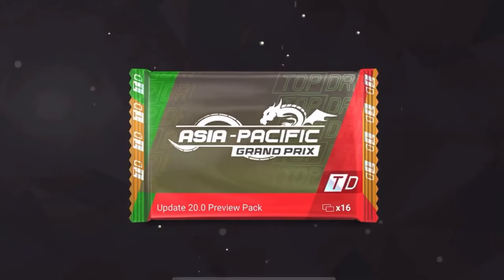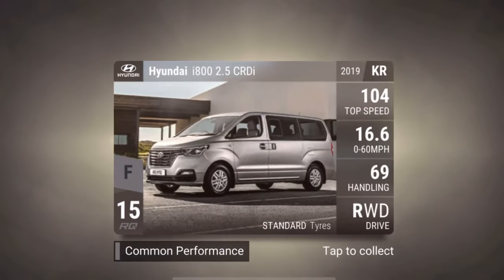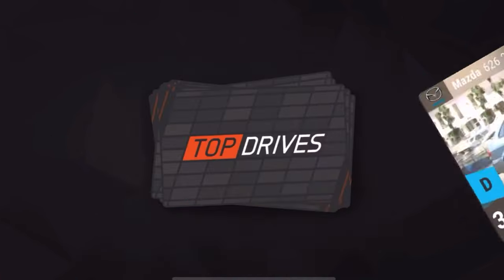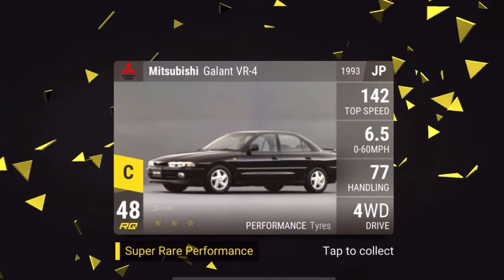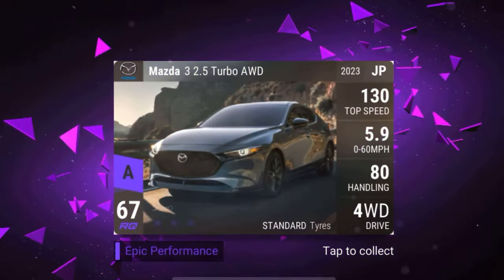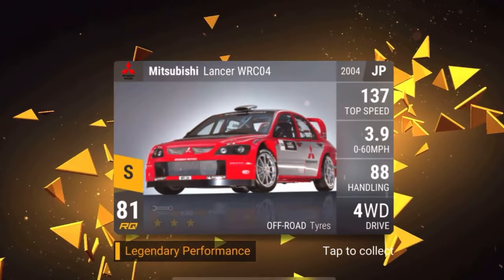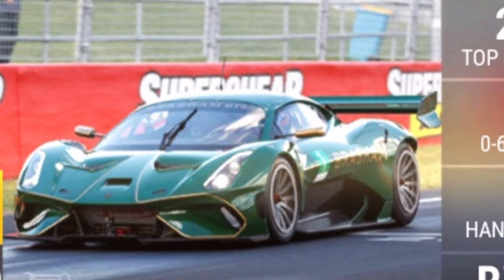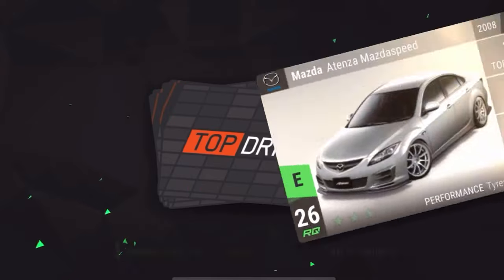16 NEW UPDATE CARS and 3 EXCLUSIVE PRIZE CAR REVEALS! (Top Drives PL20 Update)